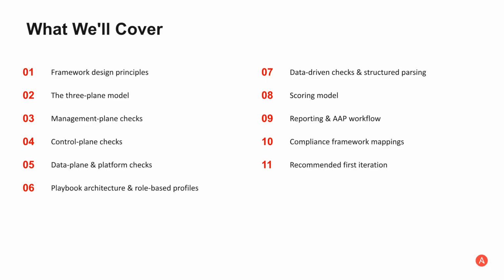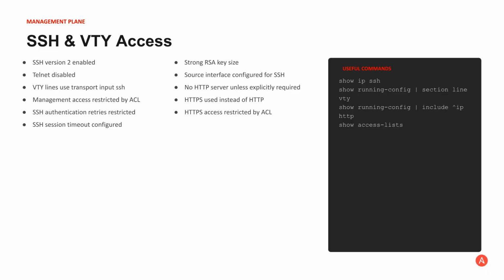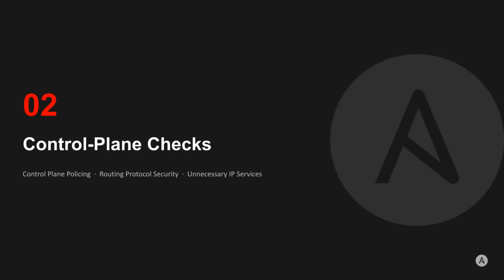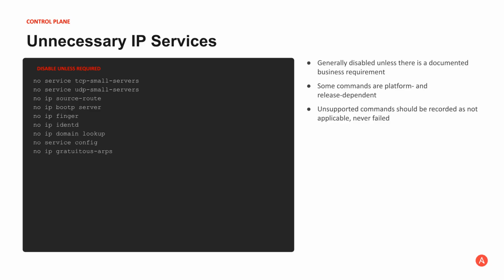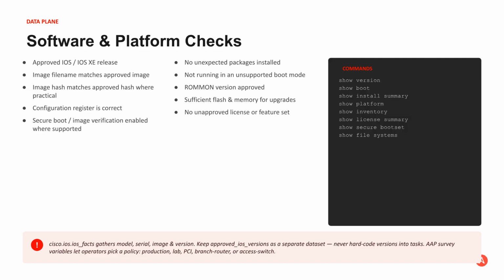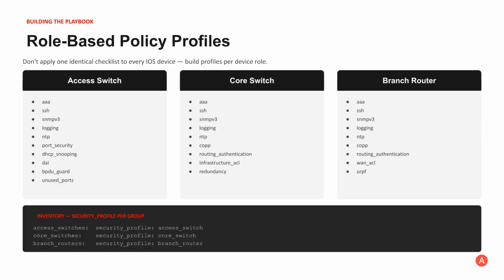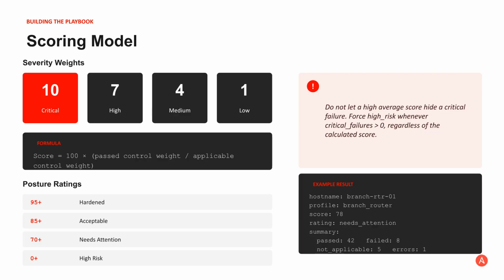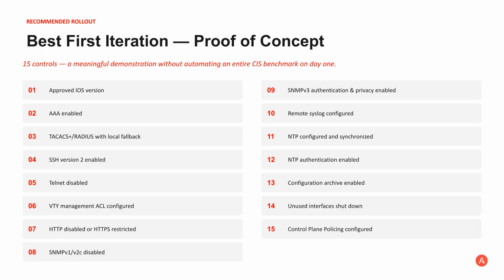Cisco_IOS_Security_Posture_Checks